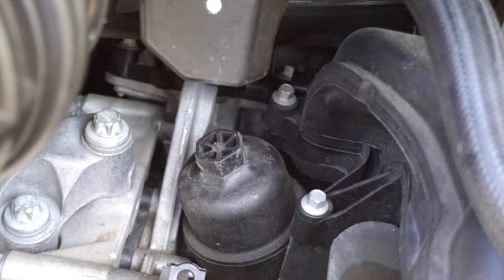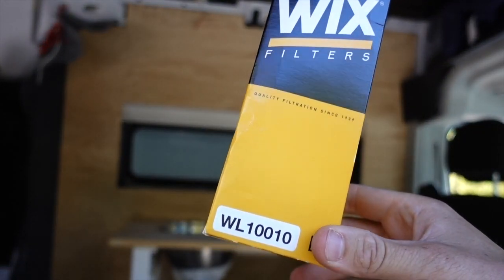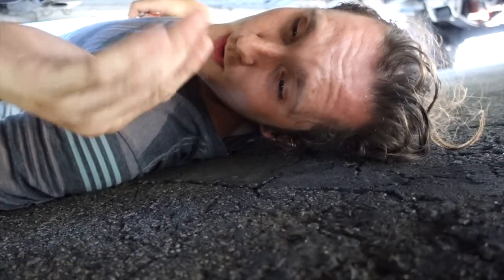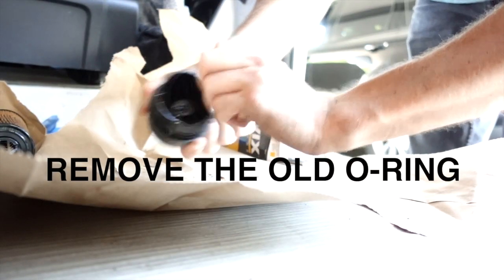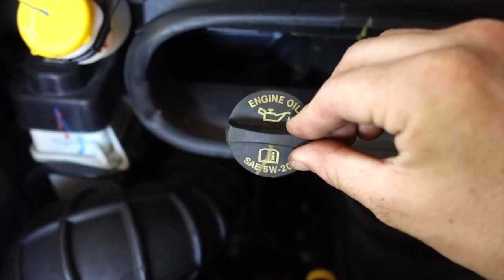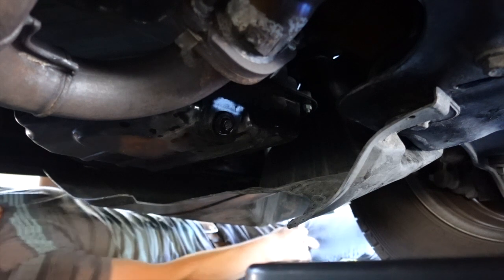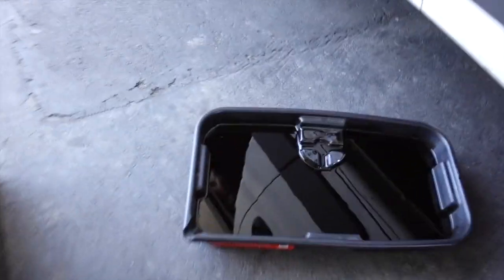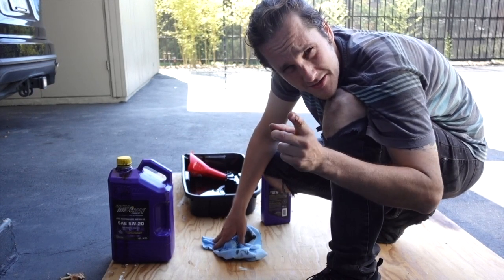Ram Promaster Camper Van Oil Change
Here is how I do my oil change on a ram promaster 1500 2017. Gas.
After you complete the oil change you can reset the oil change indicator by doing somethings that you can search for on google. It like turn to accessories mode and hit the gas pedal 3 times within 10 seconds or something. It's easy to find and easy to do, mine was not on yet at the time.